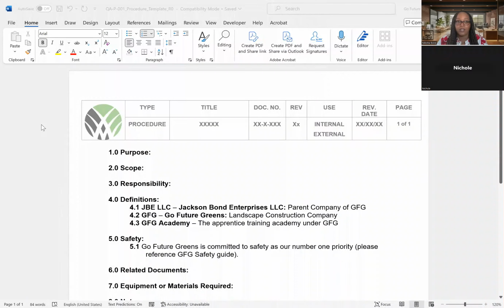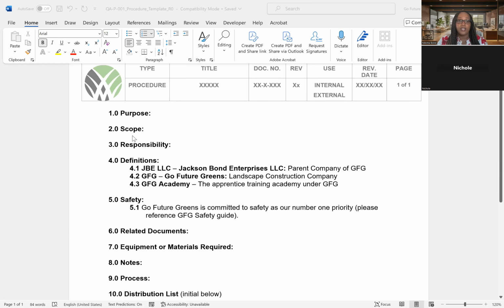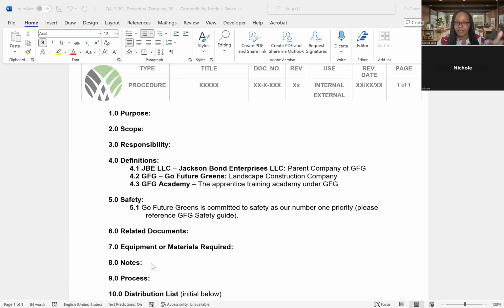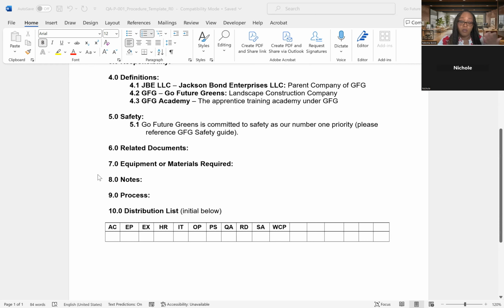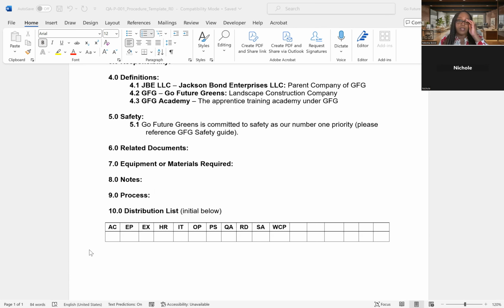Write Quick & Easy SOPs with AI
Struggling to create clear and effective Standard Operating Procedures (SOPs) for your business or life? In this video, we'll show you how to leverage AI tools to write quick and easy SOPs that streamline your operations and boost efficiency.

Join the FREE Systematize Skool Community to download the FREE template